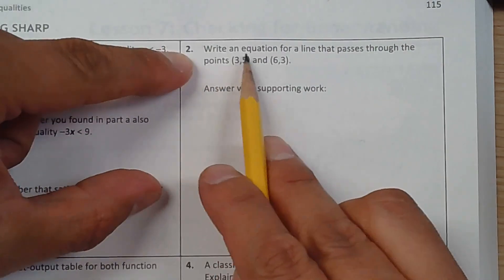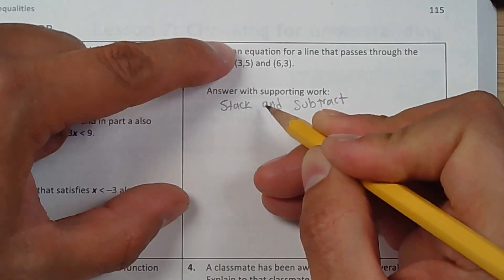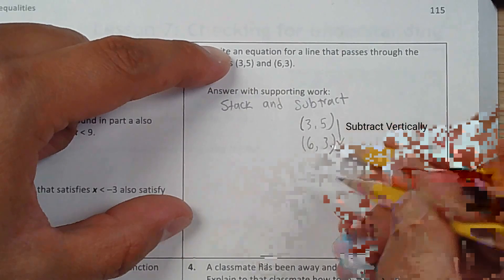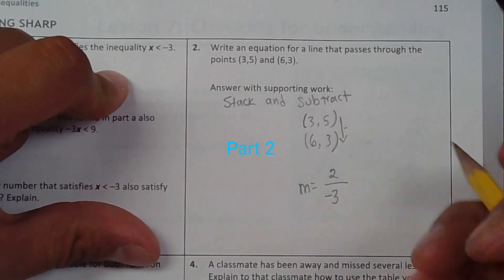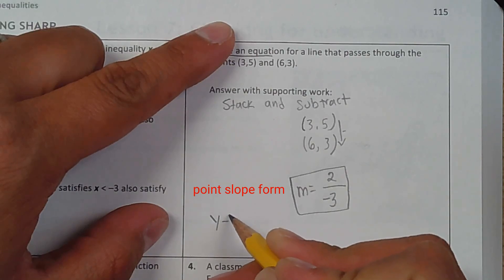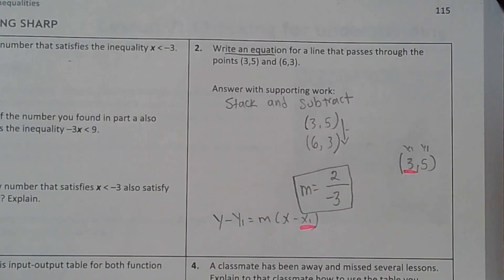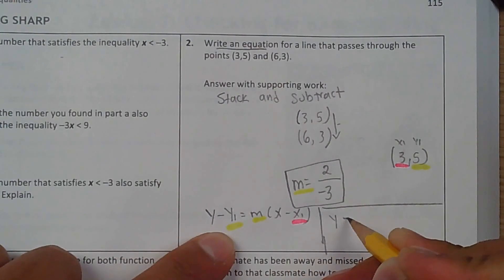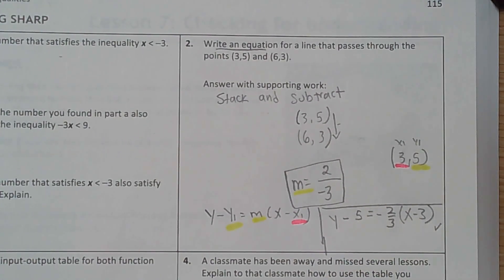Stack and Subtract Slope Method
How to find the Equation of the line between two points.

part 1 stack and subtract method between two points
part 2 find the equation of the line with the given points and the slope using point slope form.
timestamp:
00:00 intro and part  stack and subtract
1:06 part 2 find the equation of the line